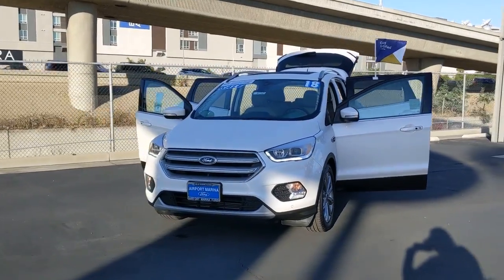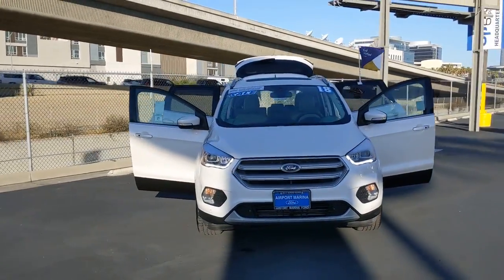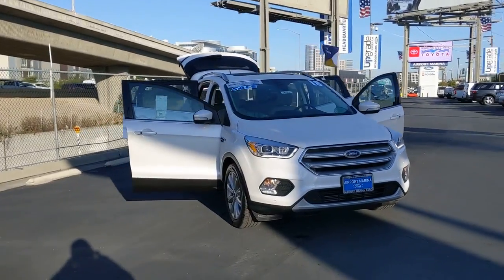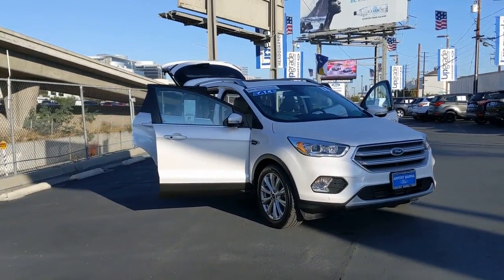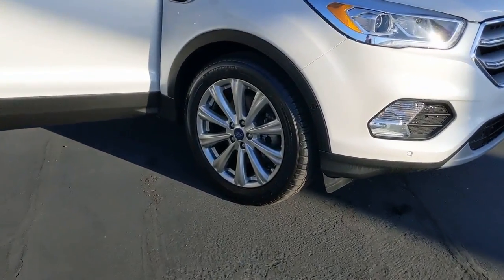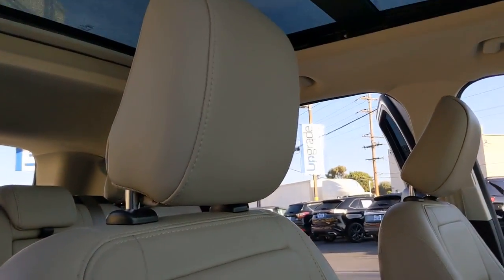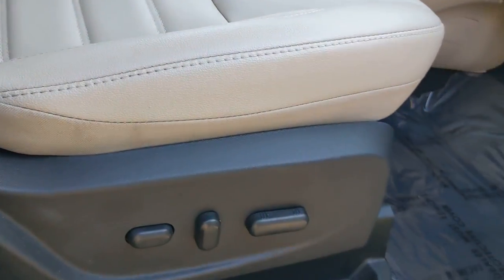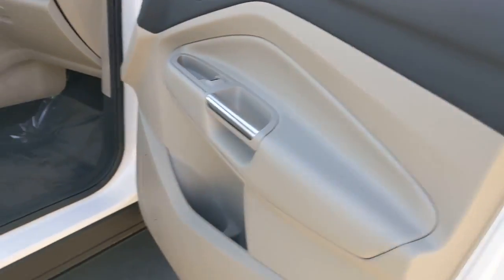2018 Ford Escape Los Angeles, Carson, Torrance, Culver City, Inglewood, CA 35764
White Platinum Used 2018 Ford Escape available in Los Angeles, California at Airport Marina Ford. Servicing the Carson, Torrance, Culver City, Inglewood, CA area.

2018 Ford Escape Titanium Clean CARFAX. CARFAX One-Owner. Odometer is 16952 miles below market average! 10 Speakers 4-Wheel Disc Brakes ABS brakes Air Conditioning Alloy wheels AppLink/Apple CarPlay and Android Auto Automatic temperature control Brake assist Dual front impact airbags Electronic Stability Control Equipment Group 400A Exterior Parking Camera Rear Four wheel independent suspension Front anti-roll bar Fully automatic headlights Heated door mirrors Memory seat Navigation System Occupant sensing airbag Panoramic Vista Roof Power driver seat Power Liftgate Power steering Power windows Radio: AM/FM Stereo w/Single-CD/MP3 Player Rear anti-roll bar Remote keyless entry Speed-sensing steering Steering wheel mounted audio controls SYNC 3 Communications & Entertainment System SYNC Connect Voice-Activated Touchscreen Navigation System Wheels: 18 Sparkle Silver-Painted Aluminum 3.07 Axle Ratio AM/FM radio: SiriusXM Auto-dimming Rear-View mirror Bumpers: body-color CD player Compass Delay-off headlights Driver door bin Driver vanity mirror Dual front side impact airbags Emergency communication system: SYNC 3 911 Assist Front Bucket Seats Front Center Armrest Front dual zone A/C Front fog lights Front reading lights Garage door transmitter Heated front seats Heated Leather-Trimmed Front Bucket Seats Heated steering wheel High-Intensity Discharge Headlights Illuminated entry Knee airbag Leather Shift Knob Low tire pressure warning Outside temperature display Overhead airbag Overhead console Panic alarm Passenger door bin Passenger vanity mirror Power door mirrors Power passenger seat Radio data system Rear reading lights Rear seat center armrest Rear window defroster Rear window wiper Roof rack: rails only Security system Speed control Split folding rear seat Tachometer Telescoping steering wheel Tilt steering wheel Traction control Trip computer Turn signal indicator mirrors Variably intermittent wipers 10 Speakers 4-Wheel Disc Brakes ABS brakes Air Conditioning Alloy wheels AppLink/Apple CarPlay and Android Auto Automatic temperature control Brake assist Dual front impact airbags Electronic Stability Control Equipment Group 400A Exterior Parking Camera Rear Four wheel independent suspension Front anti-roll bar Fully automatic headlights Heated door mirrors Memory seat Navigation System Occupant sensing airbag Panoramic Vista Roof Power driver seat Power Liftgate Power steering Power windows Radio: AM/FM Stereo w/Single-CD/MP3 Player Rear anti-roll bar Remote keyless entry Speed-sensing steering Steering wheel mounted audio controls SYNC 3 Communications & Entertainment System SYNC Connect Voice-Activated Touchscreen Navigation System Wheels: 18 Sparkle Silver-Painted Aluminum. 21/28 City/Highway MPGbrbrbrAwards:br * 2018 KBB.com 10 Most Awarded Brands * 2018 KBB.com Brand Image AwardsbrbrAirport Marina Ford! Excellent Selection of Used Vehicles Financing Options Serving Manhattan Beach Westchester Mar Vista Pacific Palisades Santa Monica Playa del Rey Beverly Hills Inglewood Malibu Venice Culver City Brentwood Westwood West Hollywood Bel Air Ladera Heights Orange County and El Segundo but all over Southern California and LA. All Prices exclude taxes registration cost and any finance charges.